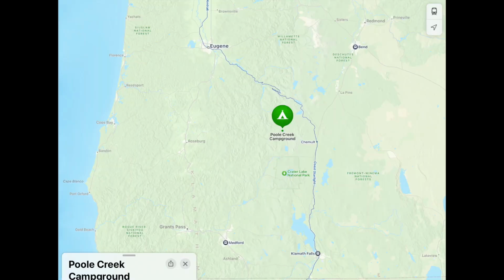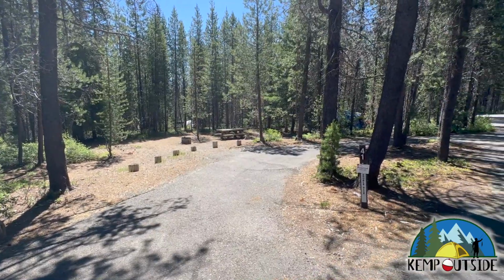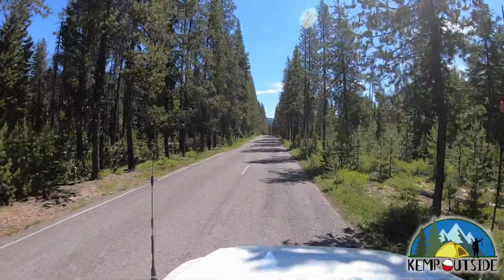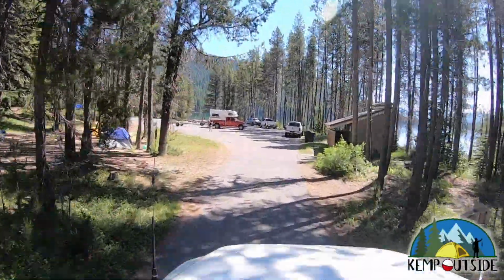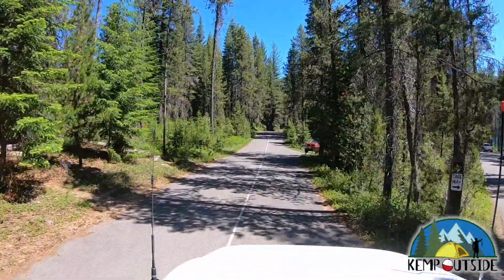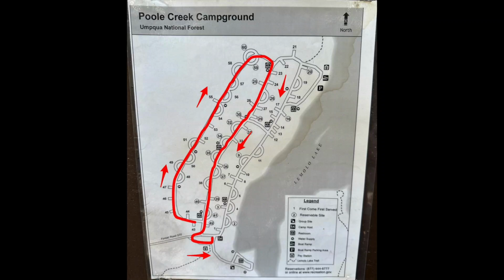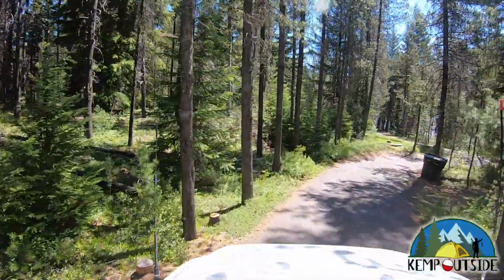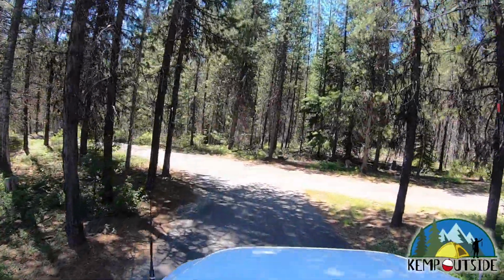Poole Creek Campground Review | Umpqua National Forest Oregon | Best Places to Camp Near Crater Lake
This is our campground review for Poole Creek Campground in the Umpqua National Forest in Oregon.  This is a fantastic place to camp especially if you want to visit Crater Lake National Park.  Poole Creek Campground is also conveniently located near some amazing waterfalls and hiking opportunities in Umpqua National Forest.  This was part of our 2024 summer trip.

If you love what we are doing and want to support us, that would be amazing!

We are proud to be Pro Staff for Fish Huge Apparel!

Check out our graphic design and web marketing business, Kemp Design Services

Kevin’s Favorite Gear!

Nortiv 8 Hiking Shoes